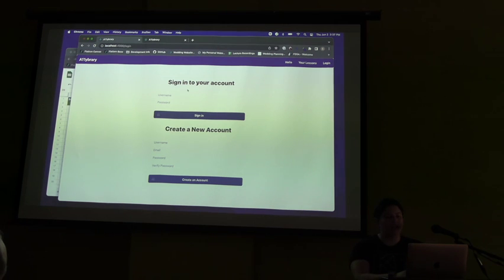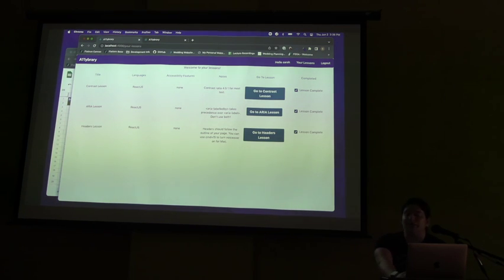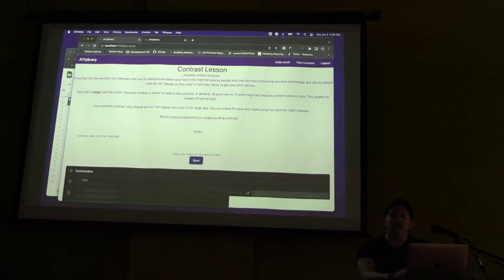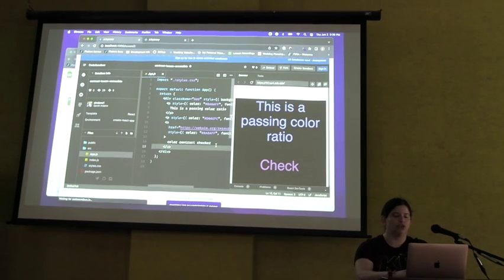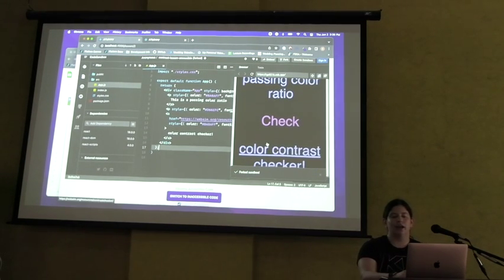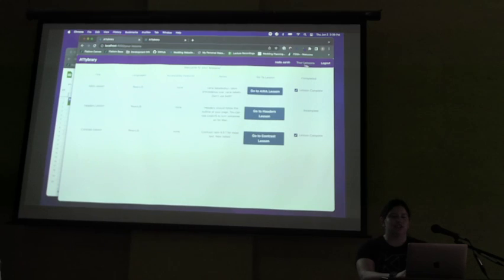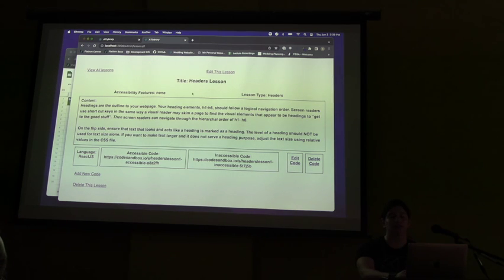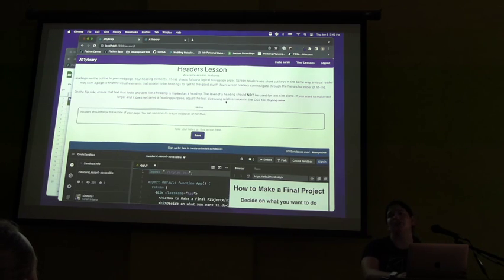A11ybrary - Flatiron Capstone - Sarah Indano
A11ybrary: an Accessibility Library. Created and Presented by Sarah Indano. June 3rd, 2022 , Flatiron Capstone Project.

Transcript:

This is more accessibility, for anyone who is completely unsurprised with that in me.
I've found, as I'm sure many of you know from me telling you multiple times. There is just a distinct -
When you look up accessibility stuff, either it's too complicated for beginners, there's too much information or it doesn't give "why" you should be doing this, other than "You should just do accessibility, because it's a good thing to do!"
And it is! But, this hopefully fills that gap of giving you the explanation of how this is helping somebody using assistive technology.
So, you can create new accounts, you can sign in to your account. Naturally I'll sign in to my account.
 You have different courses that you can access. So, I've got a couple lessons loaded up right now. You can change if you've actually read or not read this lesson from the start.
For instance, we'll go to the contrast lesson. You have a small lecture, you can take notes, you can add to your notes.
"New notes!" You can save this. So, the lecture itself gives you the reasoning as to "why" and hopefully the embedded code sandbox gives you how and what you should do. So, if you're comparing it to what you want to do.
Code sandbox has nice features that allow you to fork stuff, so if I wanted to do "color contrast checker" "check!" with an exclamation point, I can save it, it forks it. That's code sandbox, that's not me.
This is a passing color ratio. I've linked to the color contrast checker. And you can switch to inaccessible code so you can see what it looks like if it's doing it wrong. It looks a lot worse on my screen.
You can go back to your lessons. You can log out. But, sometimes we need to actually put in more lessons, so this was a React frontend, this was a Rails frontend  that I worked on and I just learned it this week.
You can see just a simplified version of your lessons. You can view individual lessons with all of the information that you may want. You can edit pieces.
We had a lot of problems with styling the forms.
You can go back to lessons. You can add new code. But, most importantly for me, when I go to edit this lesson I have a WYZIWYG editor that allows me to style - "styling, wow!" - right here. And when I save this, this saves as HTML for an action text piece so that when I submit this to my Headers Lesson and I go back to my React frontend that's now read as a title.
Give me just a second.
So if I go to the Headers Lesson, maybe it's not read as a title, but I'll fix that.
I'll edit that lesson - oh did it have "styling wow?" - "styling wow!" which did not get styled - let's fix that real quick.
Whoa no. Things are going really well.
*Laughter*
Strikethrough, we hate that. It's saved, I can see it on this screen, as well as in my actual lesson it's crossed out and saved like that.
The notes that I have are saved as well.
So that's A11ybrary, and hopefully will be a living document after this. Any questions?

Audience: How do you use the code sandbox?
Sarah: The code sandbox is actually an iFrame that's embedded. It will make your console really unhappy and I know there's ways to clear this but I have not gotten a chance to do that yet. Unfortunately it also clears whatever you are doing, so every time I had to debug, I had to turn the sandbox off entirely because it would just clear my console for whatever I was doing. But yeah, it's an iFrame, so it's just embedded directly into my code and I have it with some conditional rendering.

Audience: So why did you choose to do both a React frontend and a Rails frontend?
Sarah: I wanted to be able to use the WYZIWYG editor and I wanted to see how Rails worked as a frontend piece. I wanted to see what that "Rails magic" was, if you will, and it's nice because so long as you title things properly it really does just work.
It is pretty simple, aside from styling, which was not simple.

Audience: So if you are signed into your React frontend, are you automatically signed in to your rails frontend?
Sarah: I actually have a login *laughs* - no. I have a login page, it doesn't do a whole lot, but, you can login. So, there is a login page, it's not where I want it to be yet.
Audience: Is it the same username and password for both?
Sarah: Yeah. It pulls directly from the API version of  Rails and then it pulls it on to the BASE version of Rails so that it can actually use that information.

*clapping*
Audience: Alright, thank you so much, Sarah!